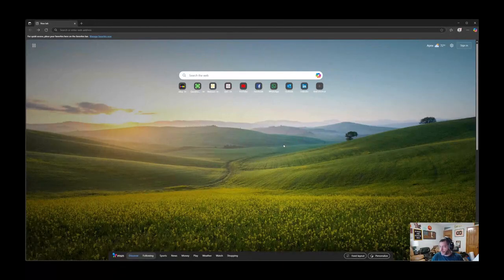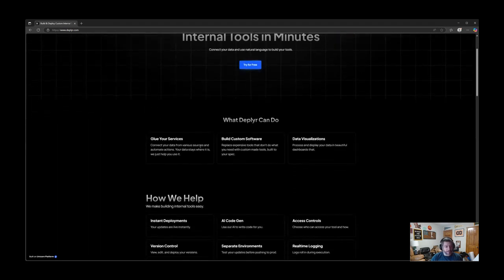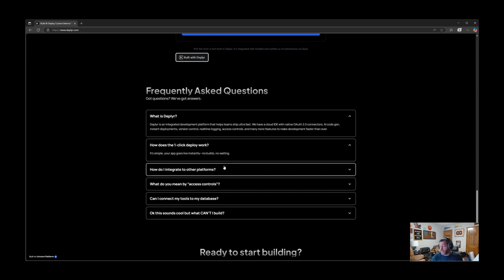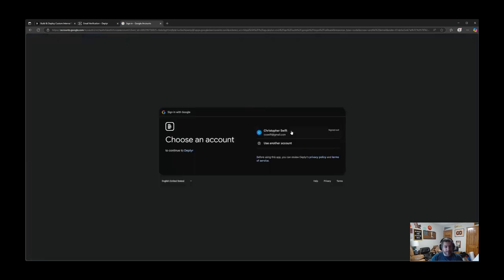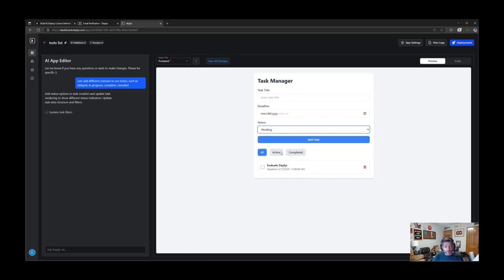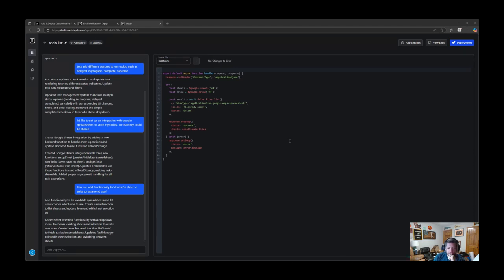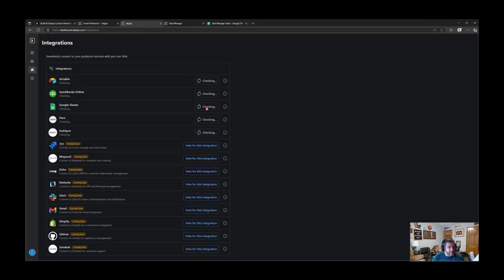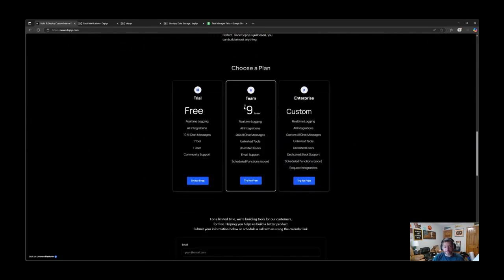Raw, Candid Developer Feedback of an Early-Stage AI Building Tool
Built for Devs connects companies with relevant developers who provide candid insights to improve developer products.

In this video, an experienced senior developer provides candid feedback on Deplyr, an internal AI building tool.

This video is intended to provide an example of the results you can expect from Built for Devs.